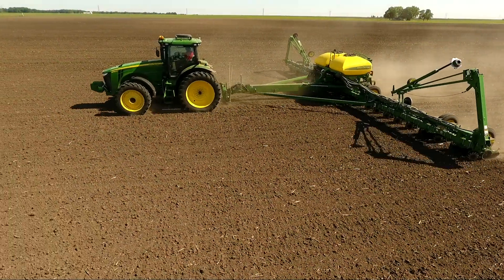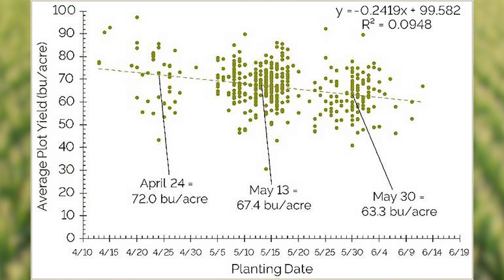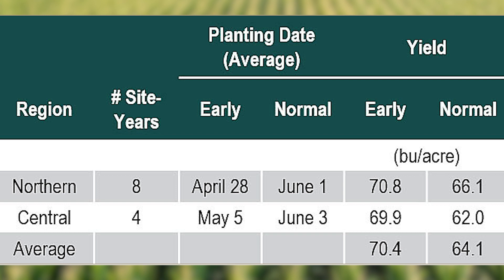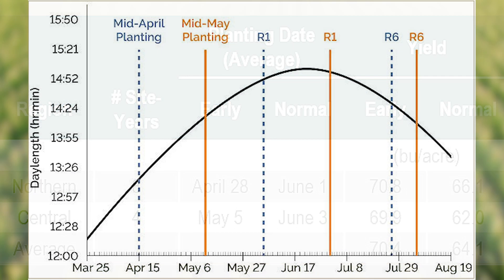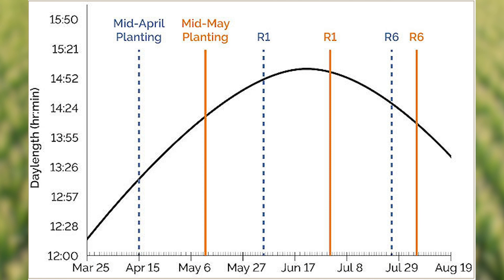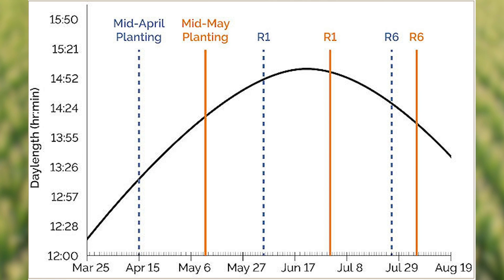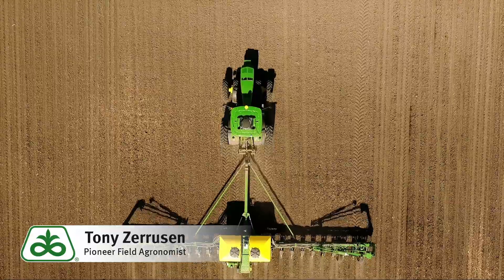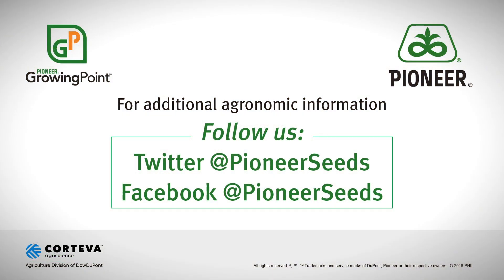Early Planted Soybeans and the Yield Response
It's a fact: early planted soybeans are positively correlated to yield response. Pioneer Field Agronomist Tony Zerrusen shares the facts on soybean planting as we head into 2019.